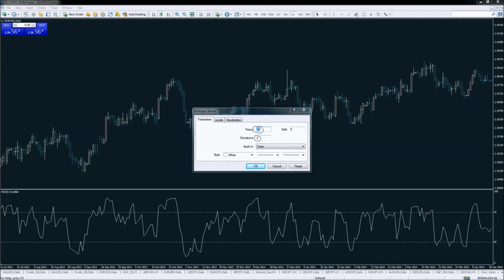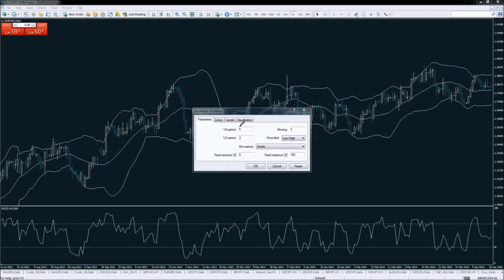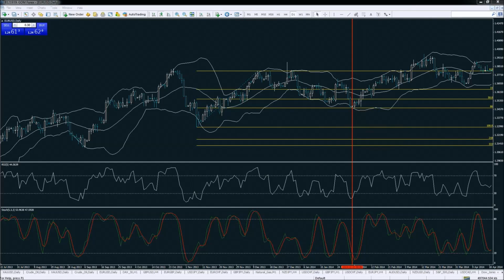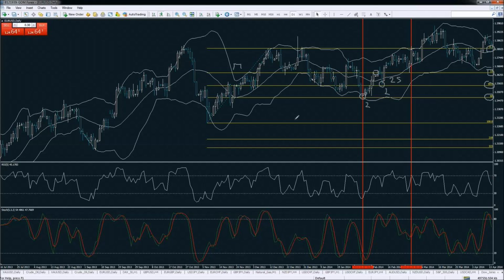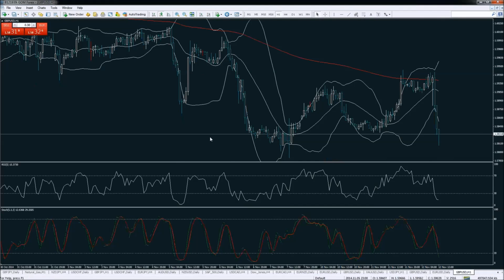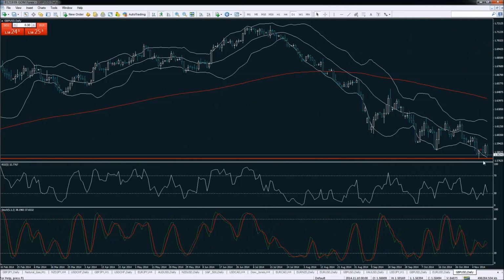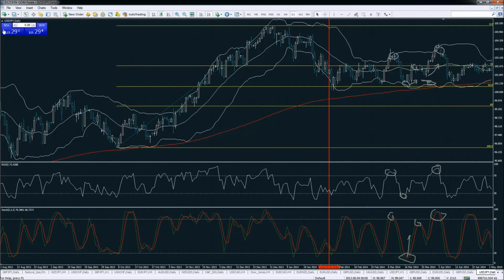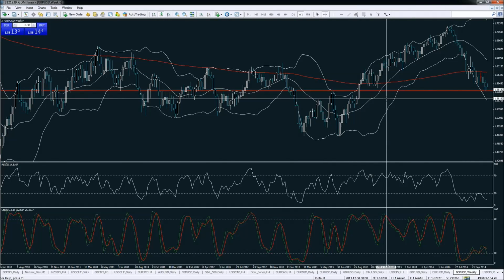Advanced Trading Webinar @ GDMFX (The Trend Techniques Part 2: Ranging market)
We all have witnessed when the Up/Down Trend is over the market moves sideways till a new directional trend is formed. The so called Ranging Market(sideways Trend) is the second part of our Advanced Trading the Trend techniques. Watch our FREE webinar to find out which additional indicators can help you trade the market when no directional trend is confirmed.